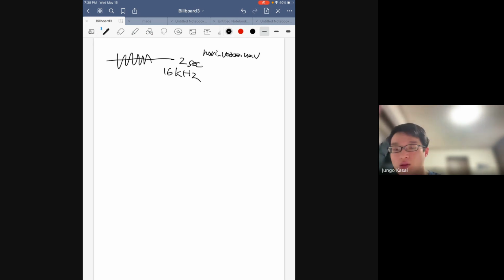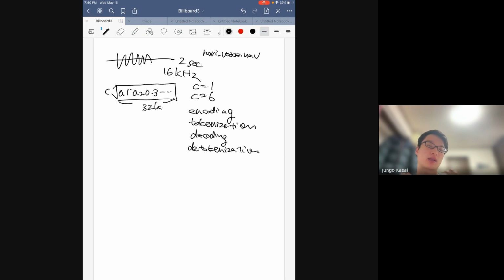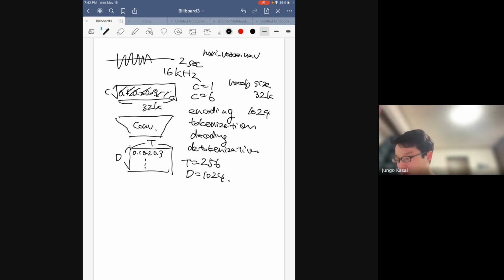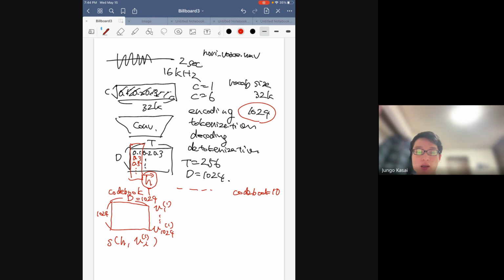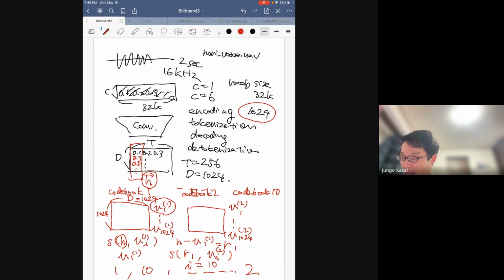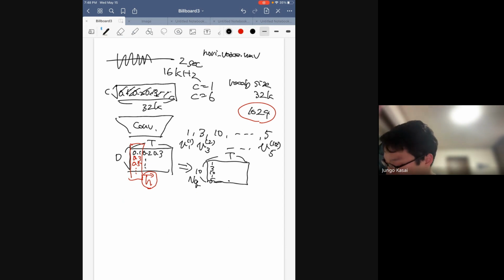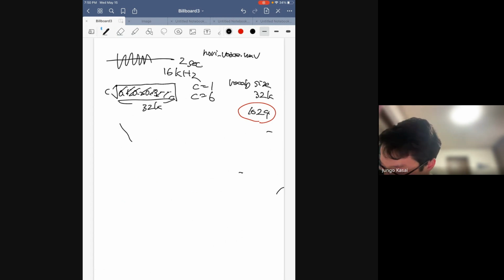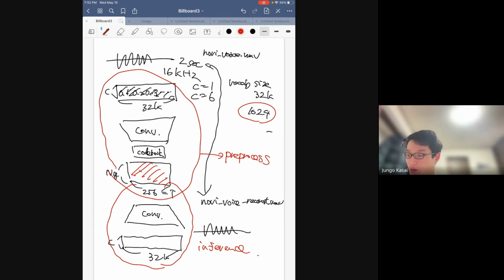CTO explains about how audio tokenizers work